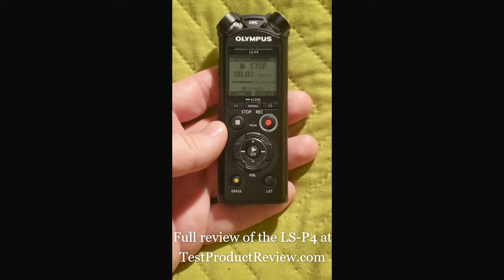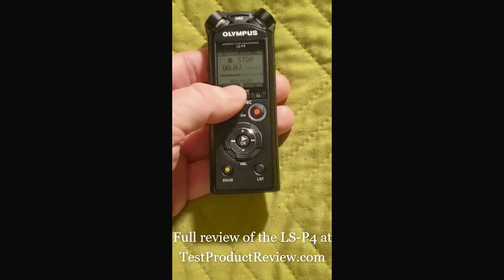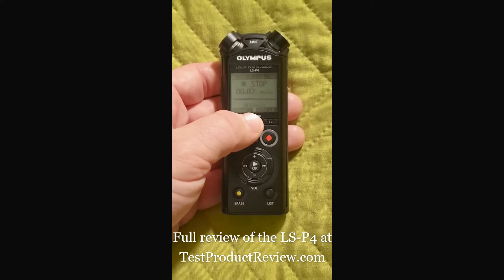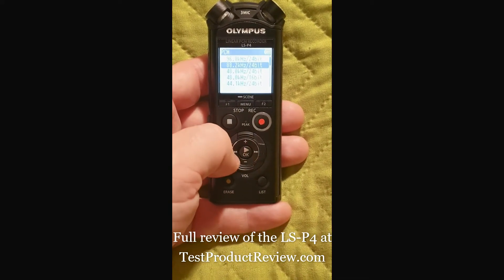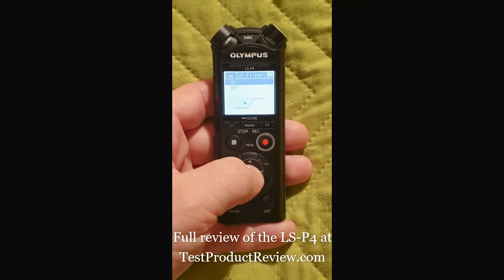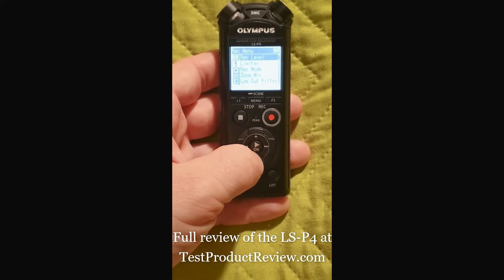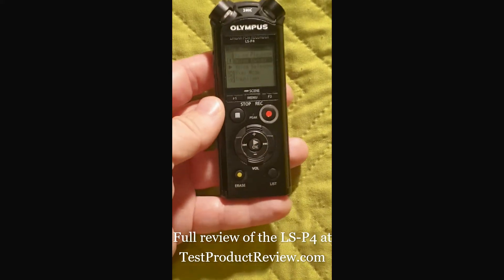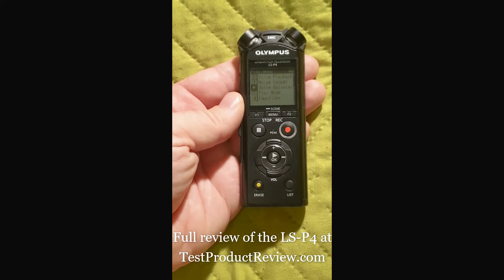Olympus voice recorder - best recommended settings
Which is the best set up while recording with an Olympus voice recorder in 2020?
We used the LS-P4 for various tests for the produced sound quality and wanted to share with you the outcome.